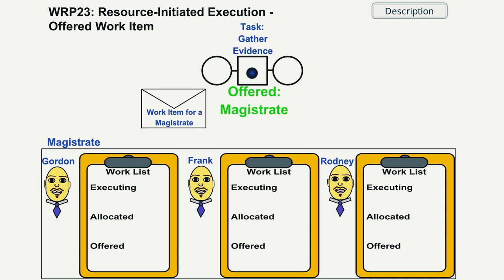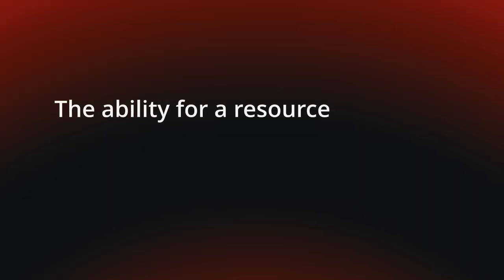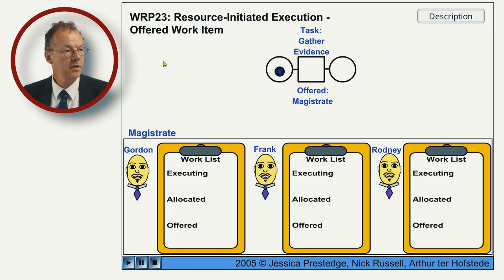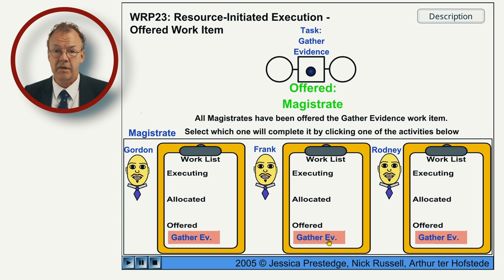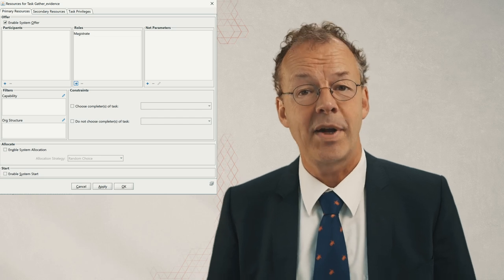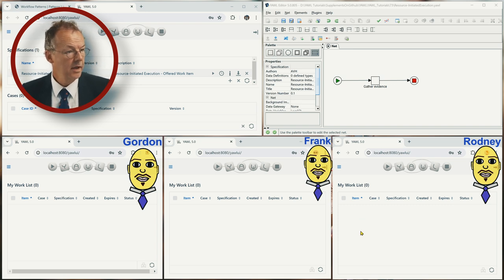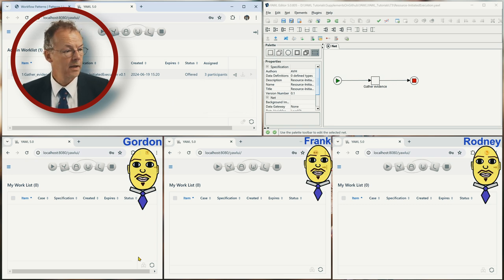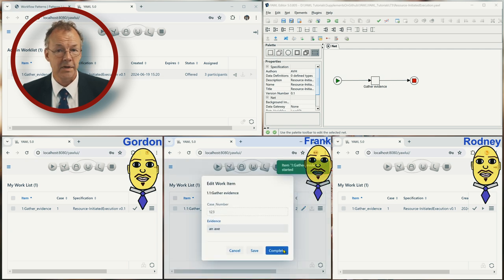How to Use Resource-Initiated Execution in YAWL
How does YAWL's resource-initiated execution let participants choose and complete tasks quickly? This video explains resource-initiated execution in YAWL, where a resource selects and immediately begins working on an offered task. A flash animation demonstrates the process, showing multiple participants receiving the same task and one accepting and completing it. The YAWL editor interface is also showcased, illustrating task assignment and completion by different participants.

00:00 Introduction
00:15 Resource-Initiated Execution - Offered Work Item Pattern
01:04 Resource-Initiated Execution - Offered Work Item in YAWL
01:56 Conclusion